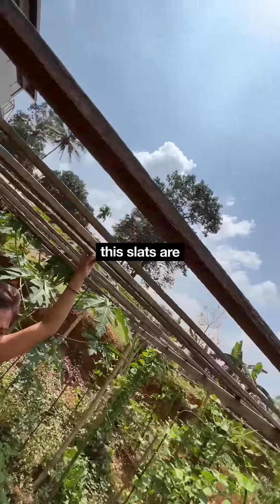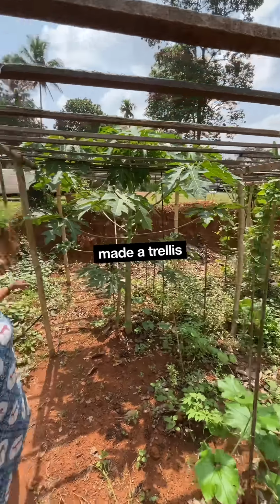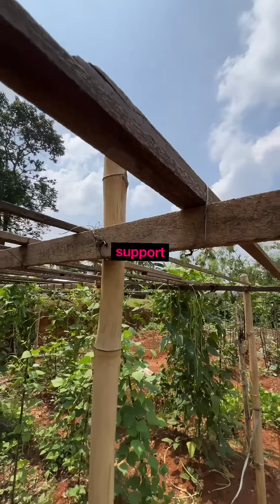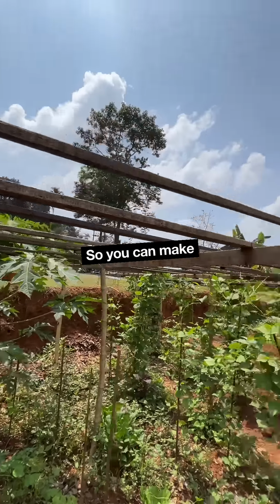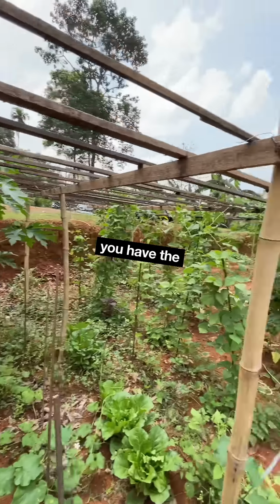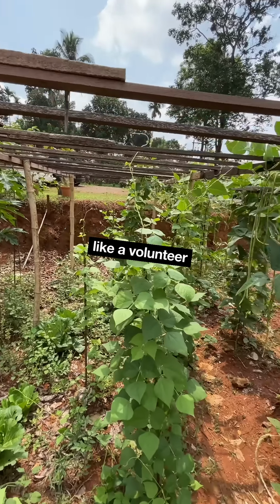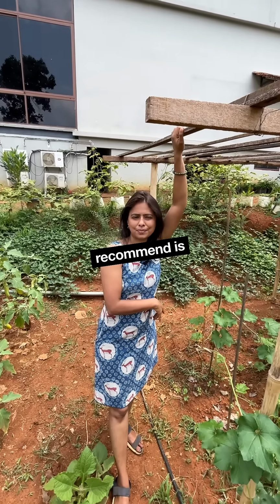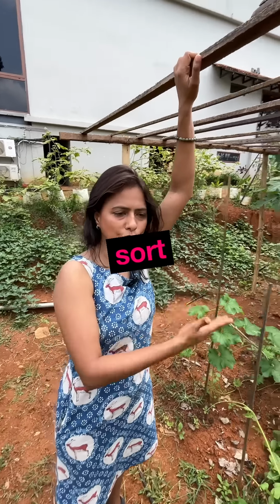Trellis made at the farm